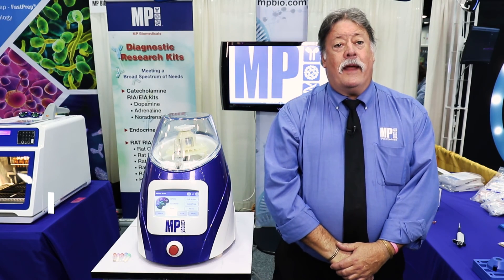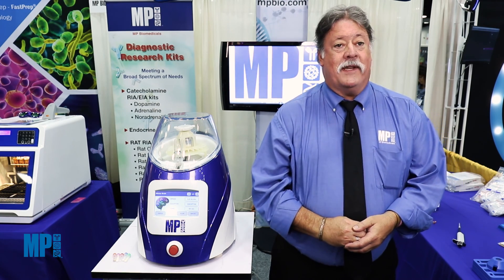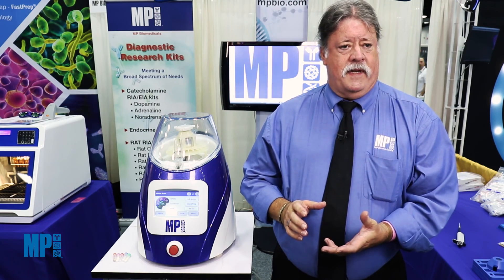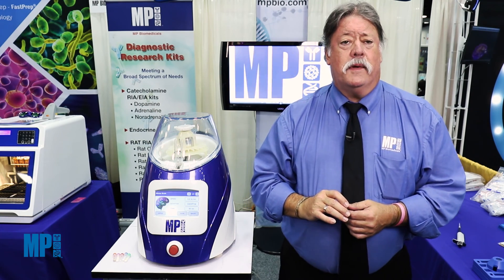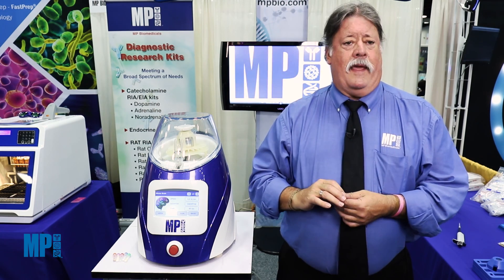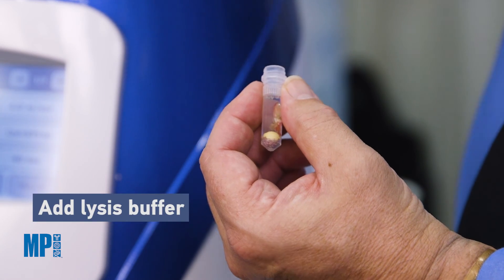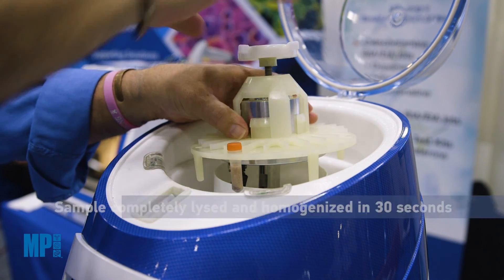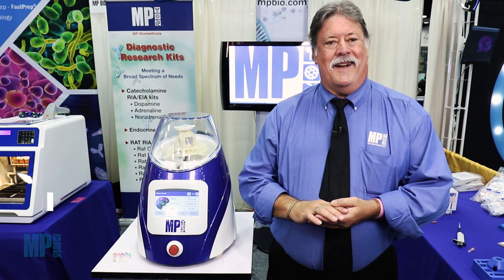MP Biomedicals: FastPrep 24™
In this video, Jeffrey Whyte, Product Manager, Molecular Biology and Radiochemicals, MP Biomedicals, introduces the FastPrep 24™ 5G advanced sample preparation instrument. The FastPrep 24™ 5G instrument is the newest iteration of the FastPrep bead-beating bench top homogenizer system. Learn how you can obtain complete lysis and homogenization of your sample in 30 seconds with the FastPrep 24™ 5G system.